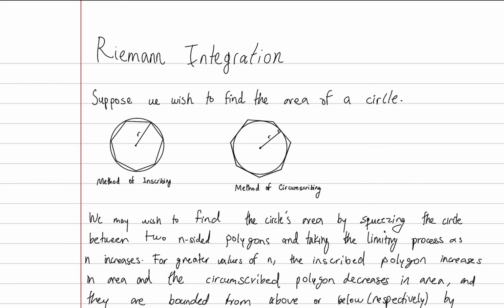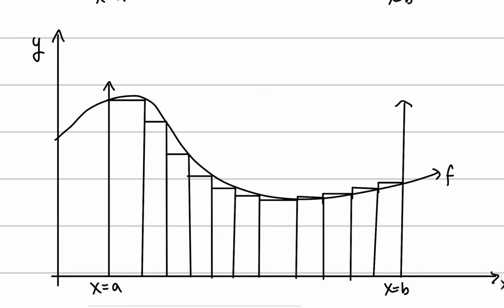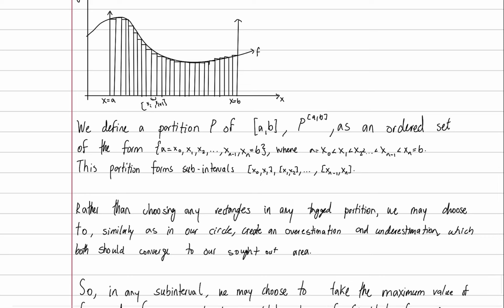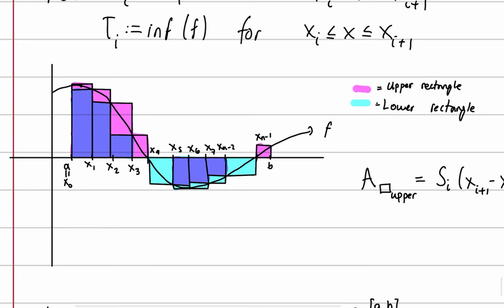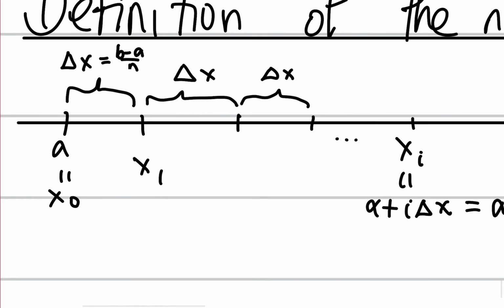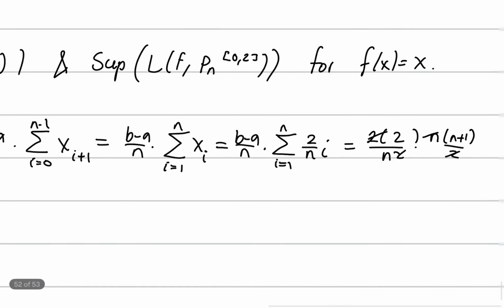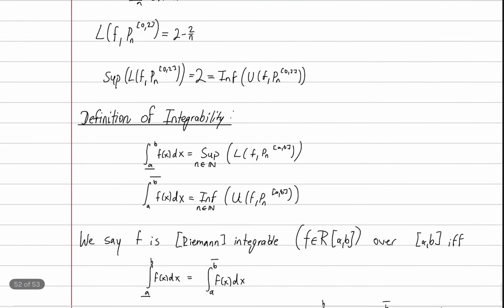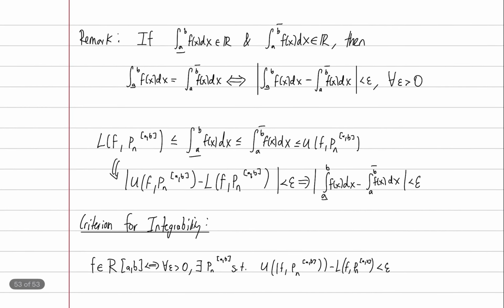Riemann Integration | AP Calculus AB/BC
In this video I go over an intuition for finding areas of plane regions, and I formally define the Darboux integral, an equivalent form to the Riemann Integral. In doing so I discuss partitions of intervals and upper and lower Riemann sums of functions over specific function. I only consider standard partitions.